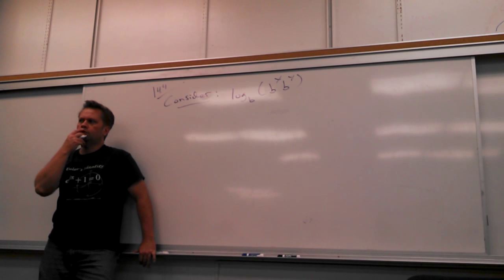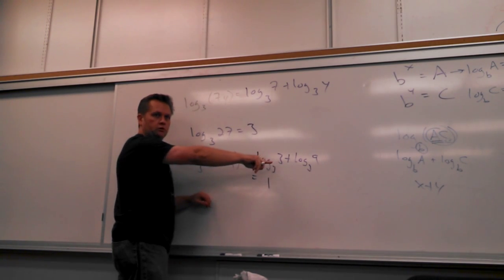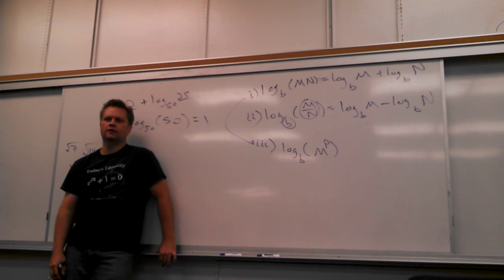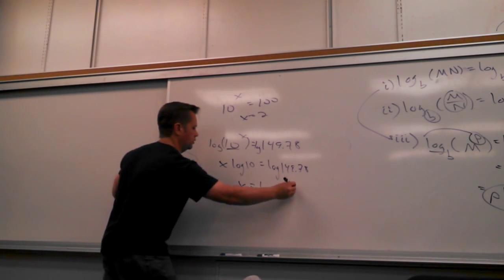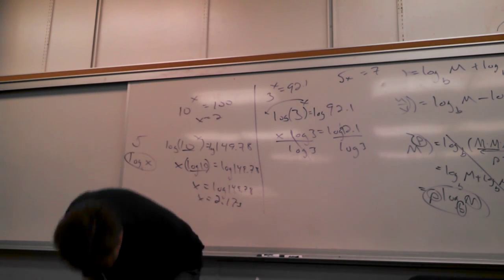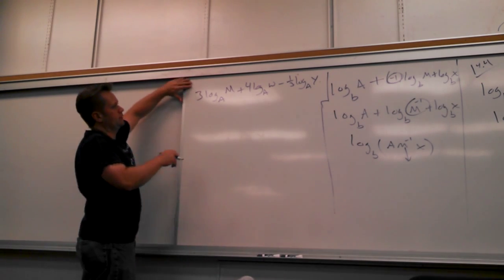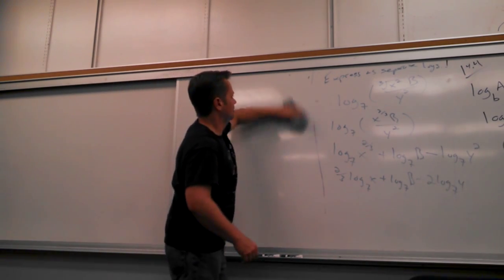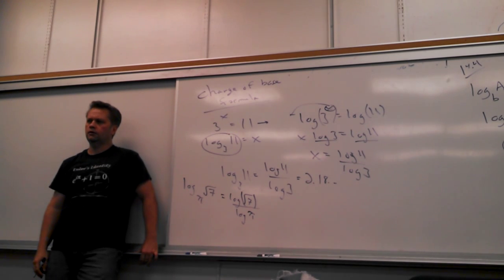Math 110, July 8 Lecture, Part 2